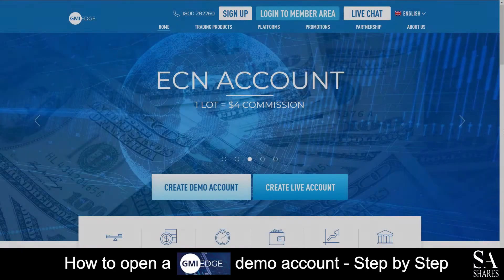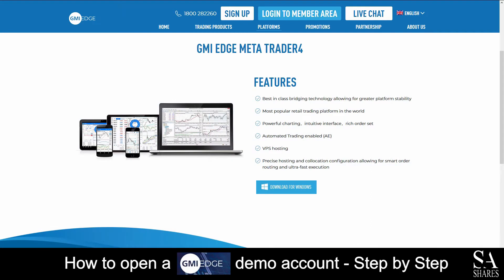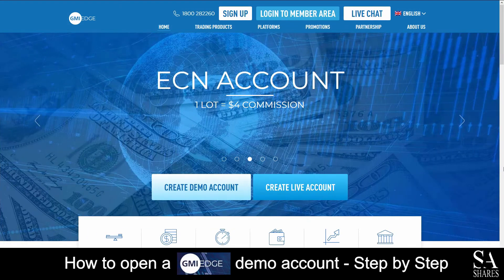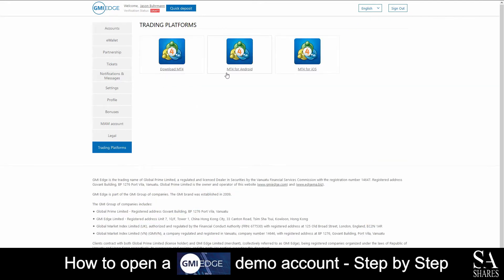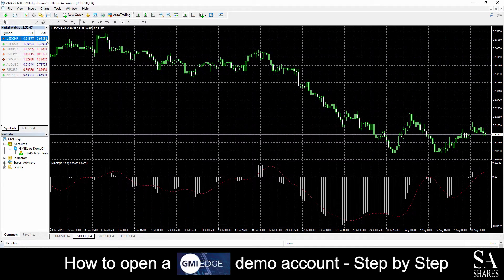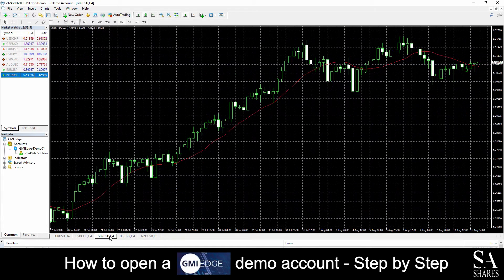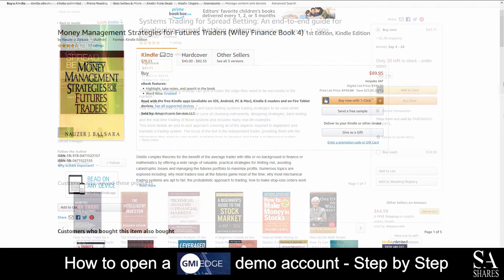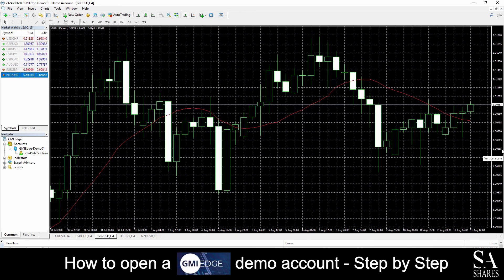How to Open a GMI Edge Account - A Step By Step Guide for Beginners 🔎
In this 6 minute guide, we will show you step by step how to open a FREE GMI EDGE Account.

This GMI EDGE Video Tutorial Includes:

📢 and more...

Read our Video Script:

GMIEDGE is an online, fully regulated broker that specializes in trading through Forex, Indices, Metals, and energies.

Their accounts feature Standard, Standard Bonus, Cent and ECN accounts with lower leverage, Expert advisors and more.

Featured platform for live and demo accounts is available on Meta trader 4 which is supported on Windows, iOS and Android operating systems.

If you ever require any assistance while on their website, you can click on the Live chat button at the top right of their home page here, submit your message and a support representative will then get back to you.

Today, I am going to show you how to open a demo account with GMI Edge, firstly head over to their website at gmiedge.com

On their home screen here, in the center of the page you will see create live and create demo account, click on create demo account.

Next, fill out and submit your personal information such as your name, phone number, email address and create a password after you have submitted the first section of information you will be required to submit some additional information, submit that information and you will then be redirected to their members area.

Its now time to create our preferred demo account, we decided to go with a demo standard account. Choose your desired leverage and your initial deposit. After your demo account has been opened, we will then need to download meta trader 4. Download meta trader 4 for your preferred operating system.

And just like that, we’re in. This is a GMIEDGE demo account on Meta Trader 4, for windows.

In the center of the dashboard here, we can see our main chart windows. You can change your chart types here from either candlestick, line or bar charts. You can easily zoom in and out of the selected chart window, with the magnifying glass buttons just next to the chart types buttons.  If you wish to open one of the chart windows into a full screen window, simply click on the full screen button at the top right of the selected chart window.

On the left side of the dashboard here, we can see our market watch. This displays all the trading instruments that GMIEdge provides, in our case this demo account is displaying forex currency pairs. If you wish to open an individual buy and sell order window for the selected currency pair, simply right click on your preferred pair and click on new order. This will then open an individual buy and sell order window for your preferred pair, which displays some additional information and its own line chart.

If you wish to add a preferred currency pair into its own chart window, simply right click on the pair and click on chart window. This will then add the pair into its own chart window in the center of the dashboard here.

At the bottom left of the dashboard, we can see all the currency pairs which we have added into their own chart windows. You can easily switch between these pairs and their charts from right here.

One helpful tip that could be beneficial to you, if you are looking to maximize your profit potential is to consider possibly reading a few good trading money management books that could help you with some insight into in depth money management strategies.

Some of these books that would be great to consider include:

 mathematics of gambling by Edward Thorp.

Fortune’s formula. The untold story of the scientific betting system that beat the casinos and wall street by William Poundstone.

Money Management strategies for futures traders by Nauzer Balsara.

 systems trading for spread betting by Gary ford.

There are also a massive variety of articles and blogs on how to become a better trader and improve your skills. Most of the key factors when it comes down to improving profits include:

Staying as focused as possible while being disciplined.

Consider to also think about avoiding greed, as greed can sometimes mitigate your successful thought processes with thoughts that could lead to making unwise or indecisive and impulsive discussions

At the end of the day, becoming an individual trader through discipline and focus while maintaining your own methods and strategies is a great way to improve your overall trading experience and become knowledgeable at the same time.